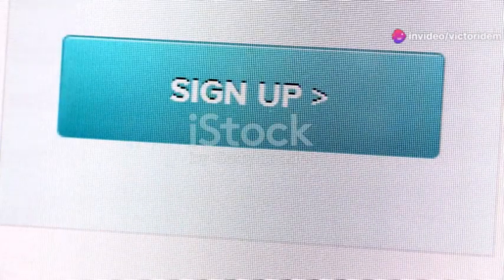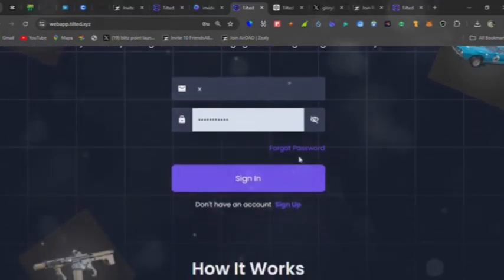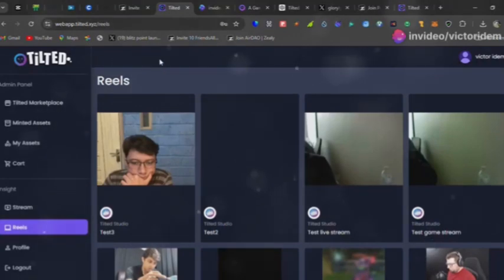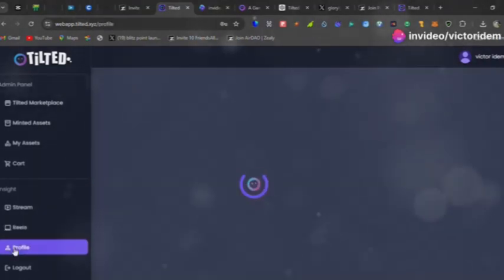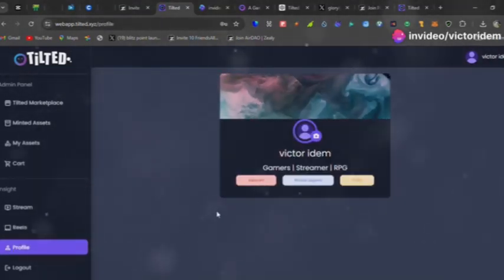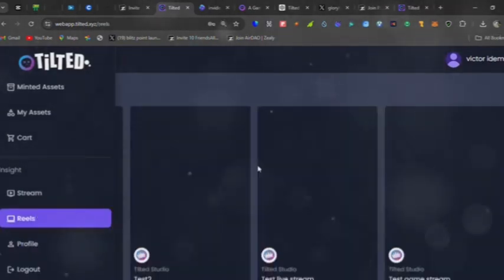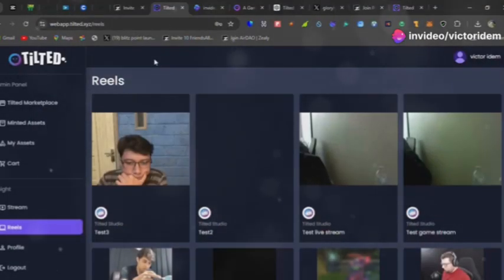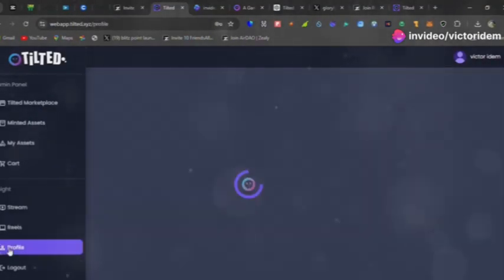TUTORIAL VIDEO ON HOW TO MAKE USE OF TILTED PLATFORM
Hey guys, this video shows how to make use of the tilted platform  and  play the tilted game.
Yeah, what is tilted?
Well  well well!! Tilted is a Gamified
Liquidity Pool.
Tilted equips players and streamers for a bright financial future by providing them with innovative tools and opportunities to earn while they sleep. With Tilted, creators can focus on what truly matters—playing and streaming their games—while Tilted takes care of the rest. The creator economy supports and rewards creativity in game streaming and game play. Tilted’s commitment is giving creators more earning opportunities than anywhere else where every creator will learn and grow.
to know more about tilted.